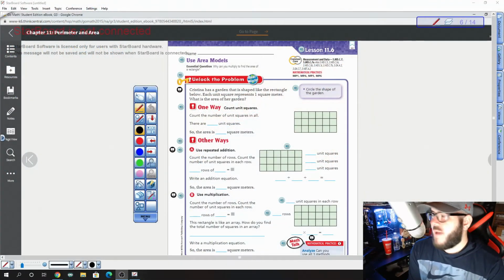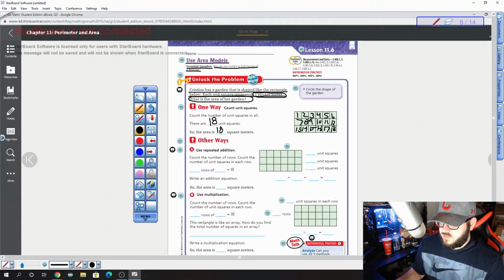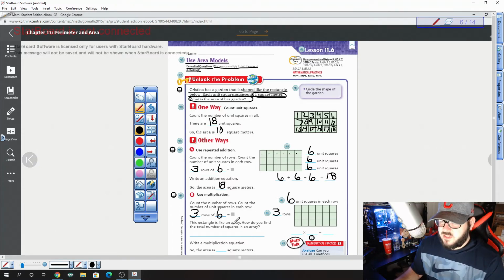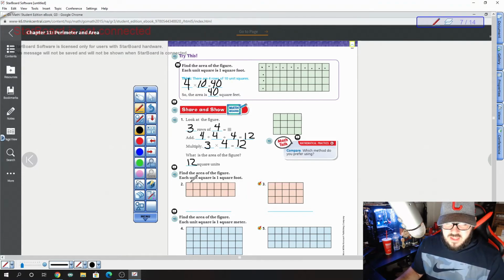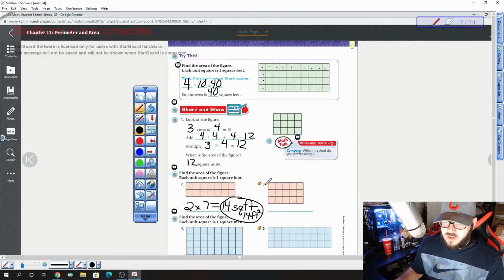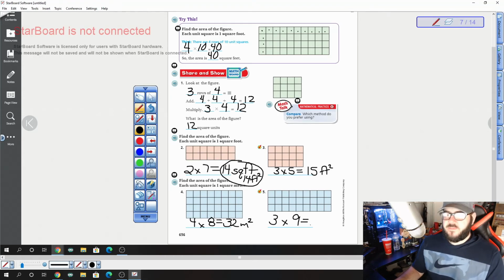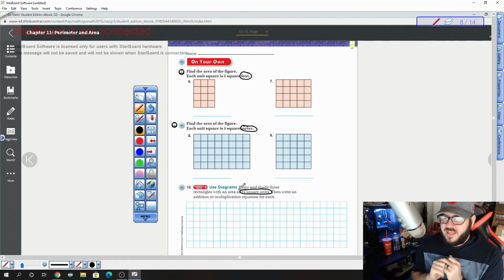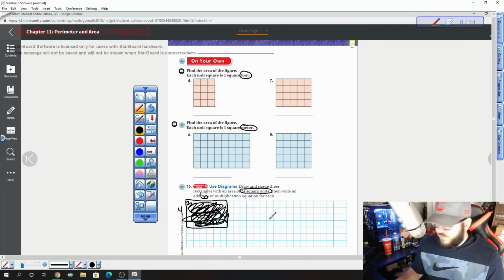Go Math - Lesson 11.6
Do page 657 #6-10 for classwork.